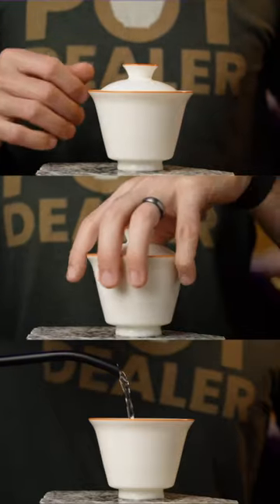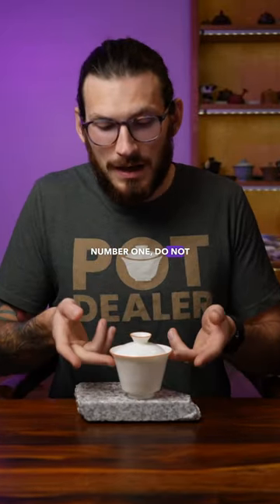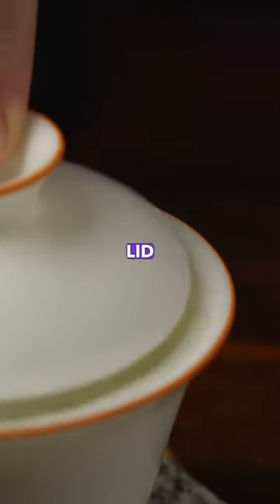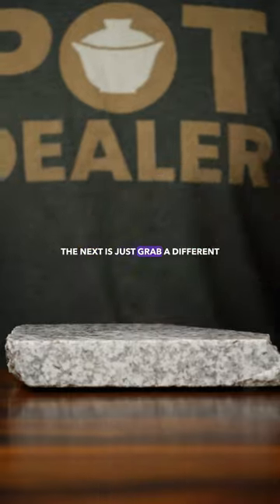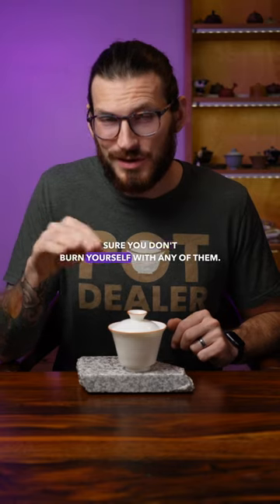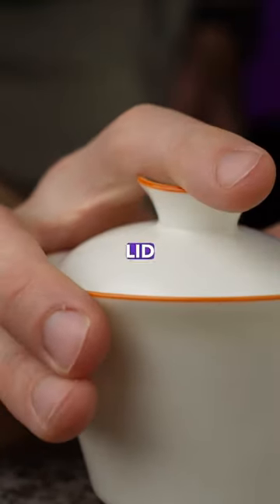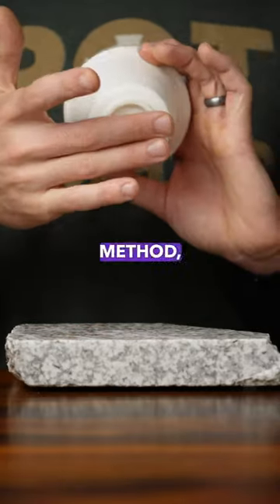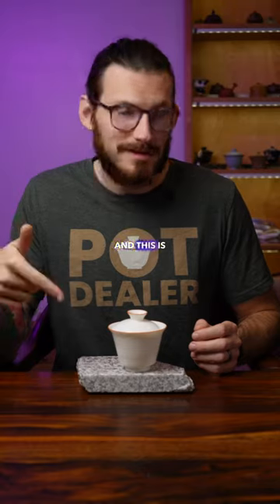How to Use a TEAPOT? Is it a teapot?